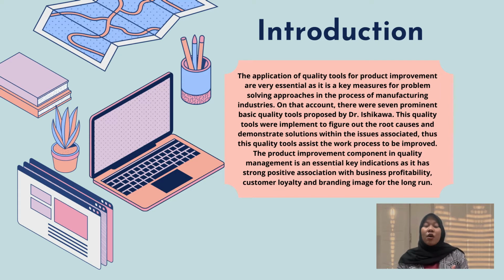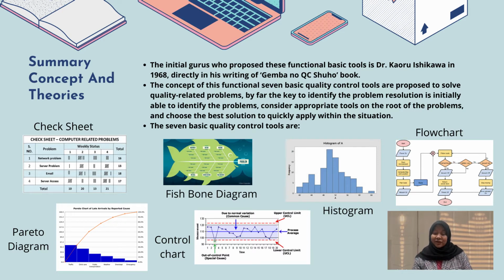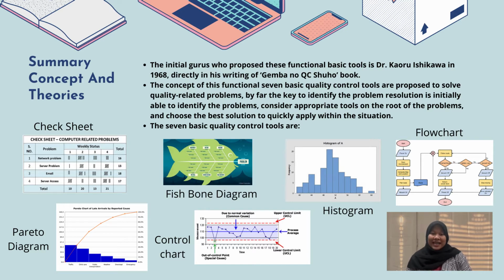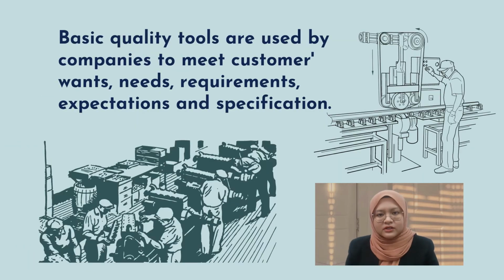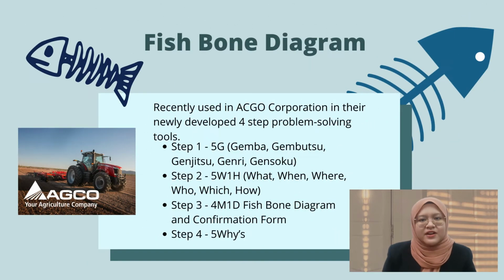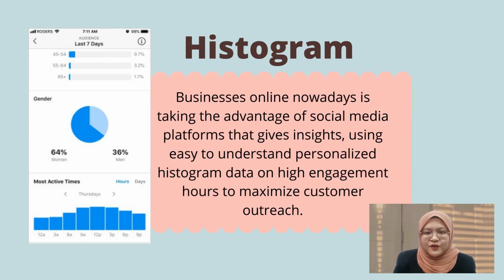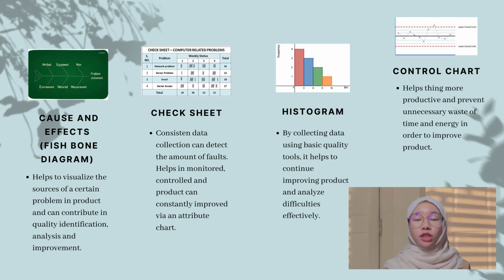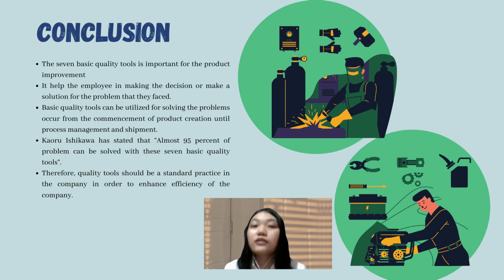Group 10 Video Presentation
The application of quality tools for product improvement.

BJMQ 3013 Quality Management ( Group F)